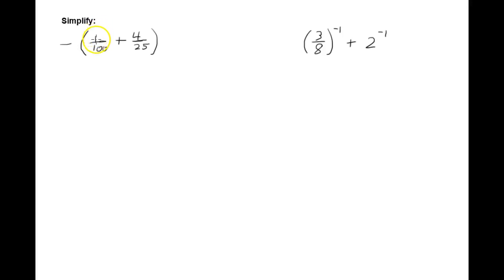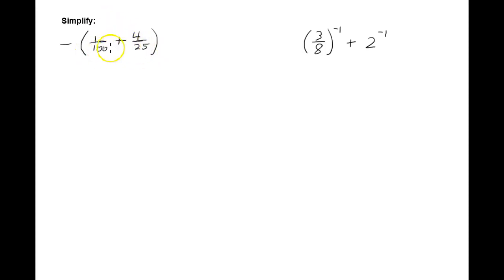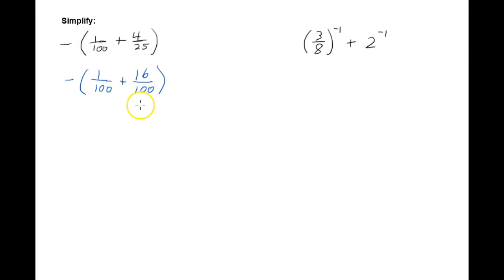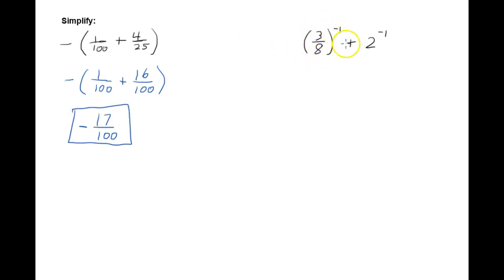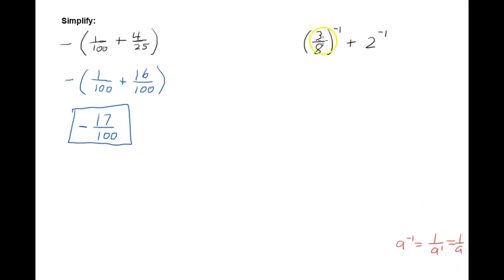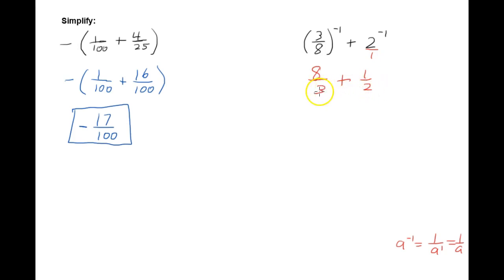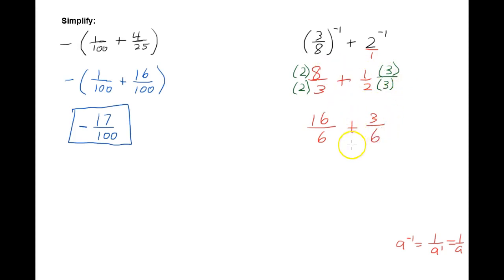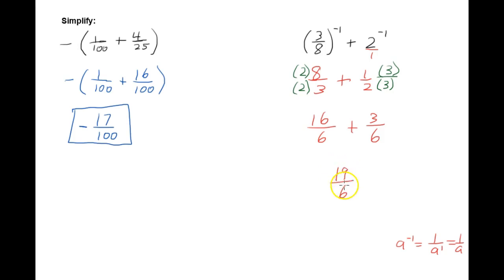Fractions and Negative Exponents